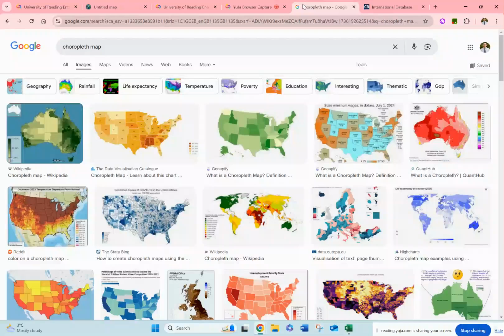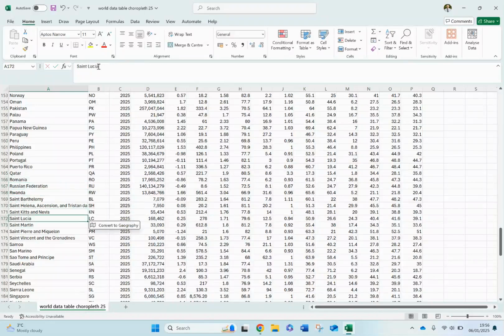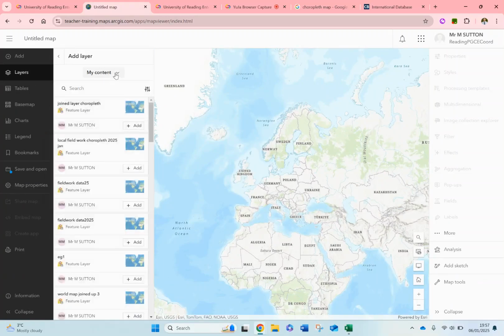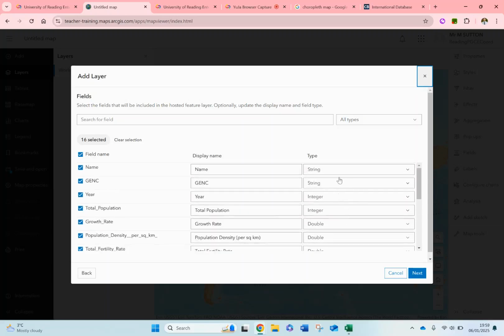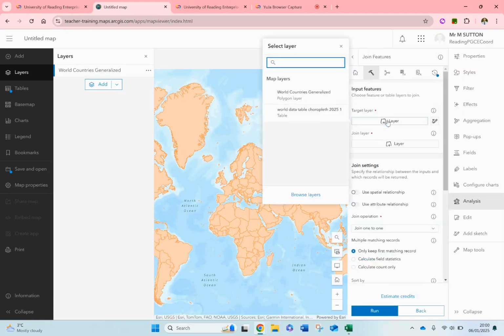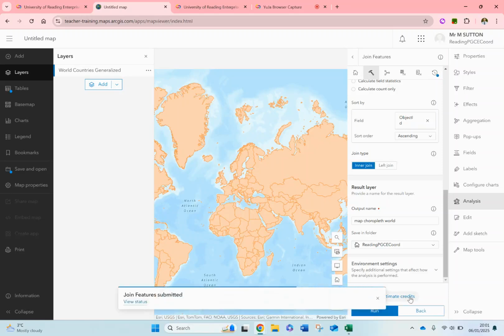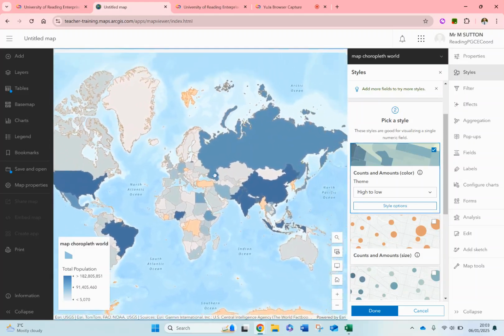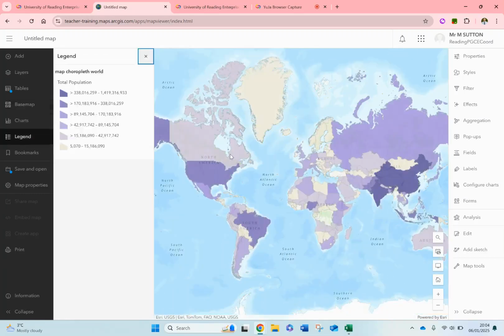ArcGIS Online - choropleth mapping using predetermined areas